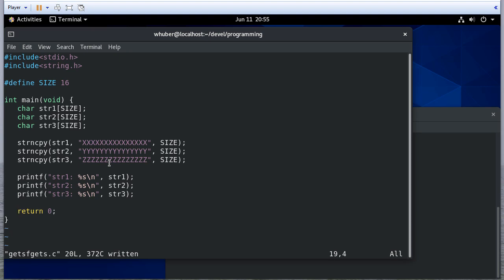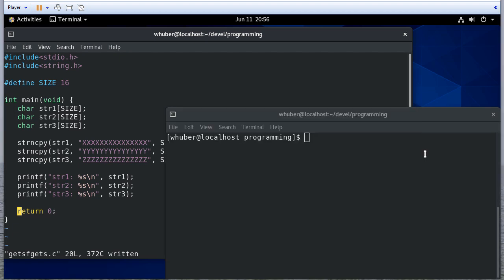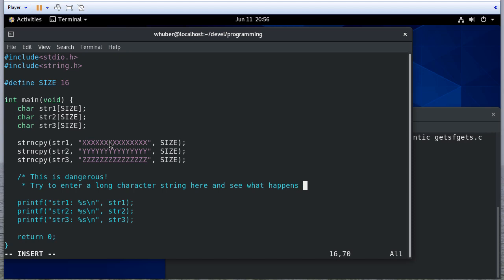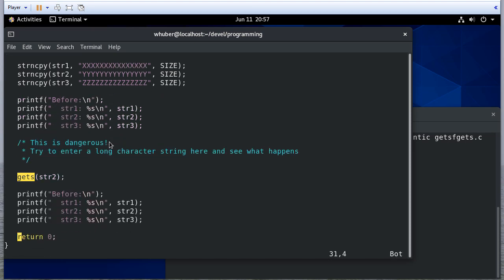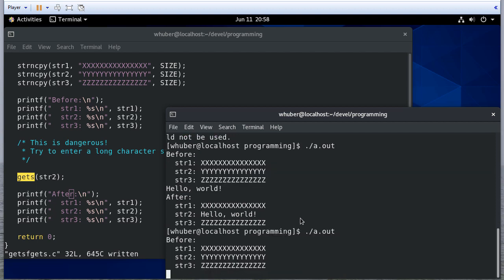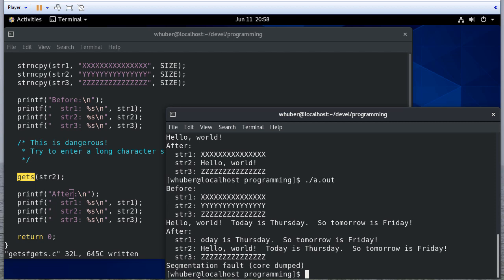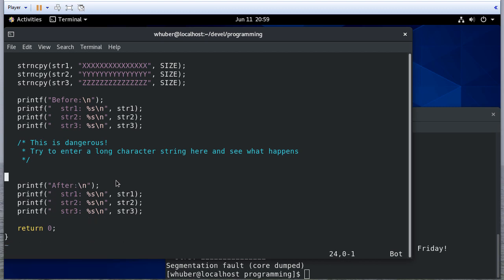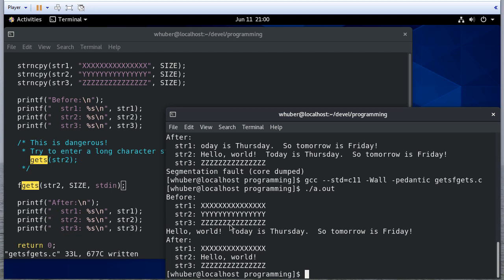Using fgets in C (and why you shouldn't use gets)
This video shows an example of how using gets can get you into trouble

0:08 - The initial program
0:52 - Getting user input using gets and causing all sorts of trouble because of it
3:04 - Doing it the right way using fgets